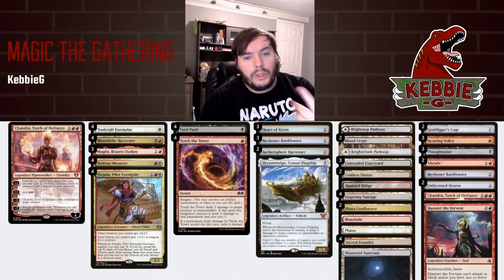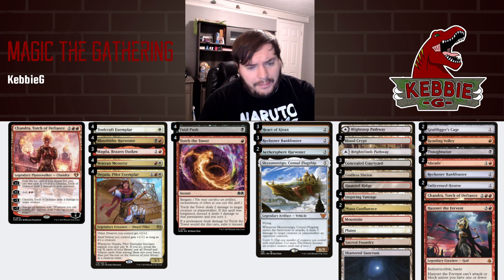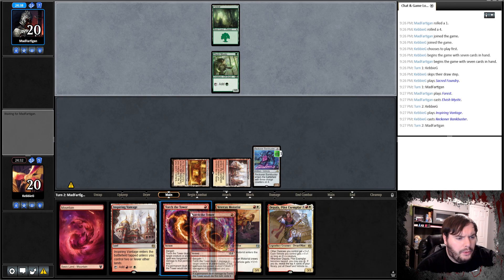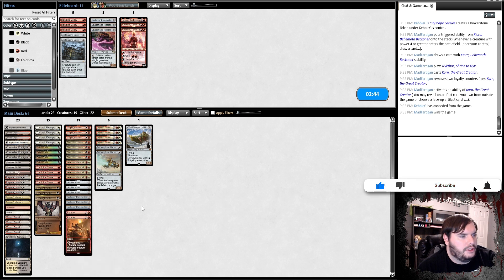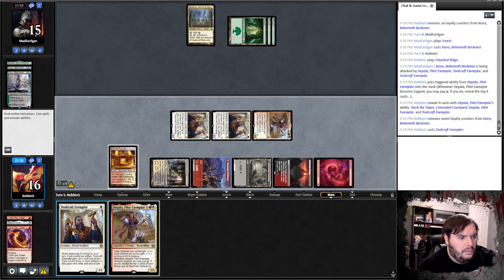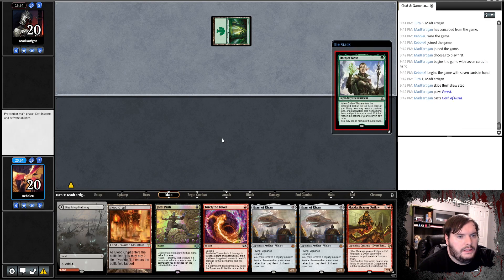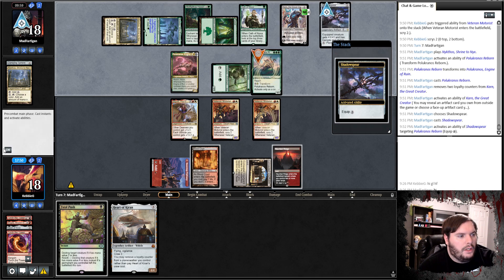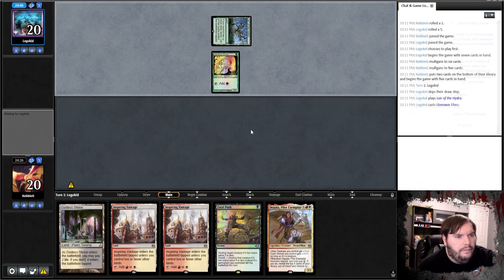Mardu Vehicles | Magic The Gathering (MTG) | Wilds of Eldraine Pioneer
Flashback | Pioneer